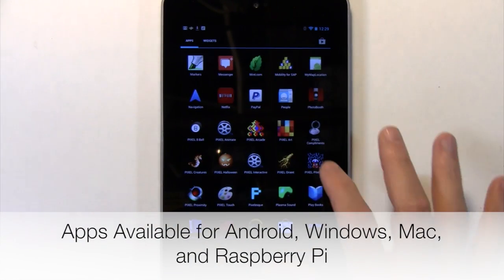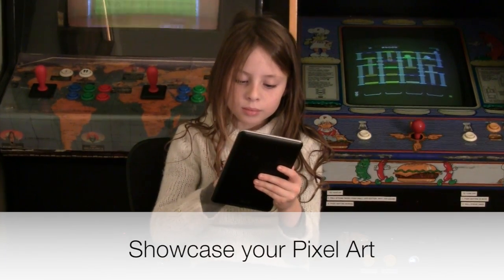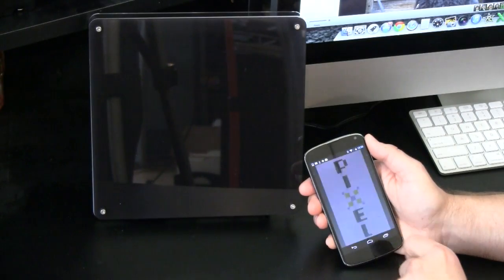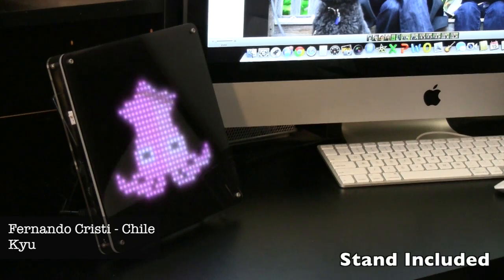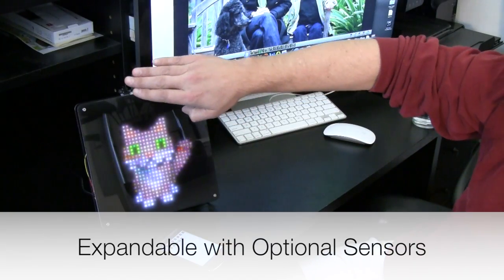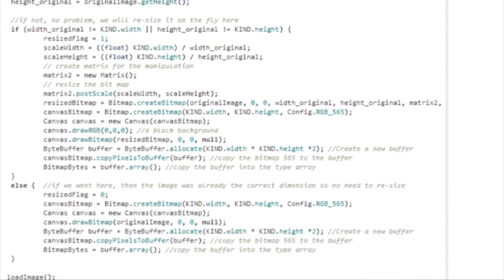PIXEL: LED ART - Kickstarter Video